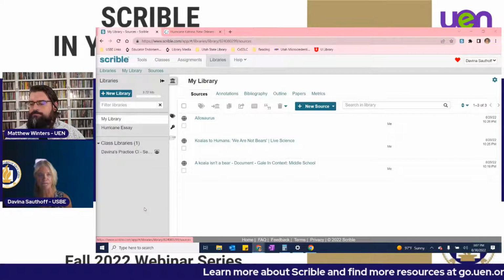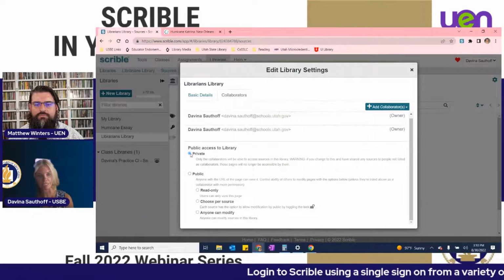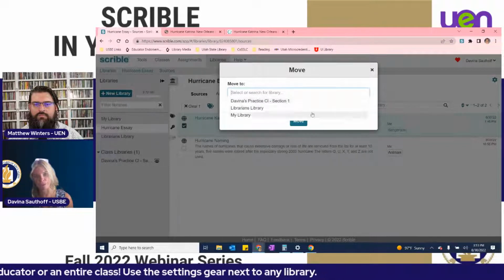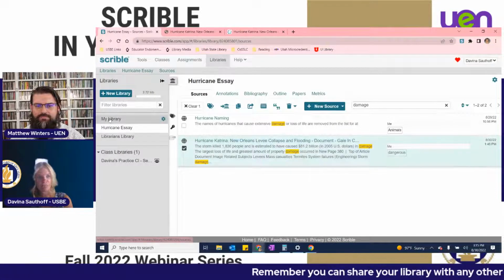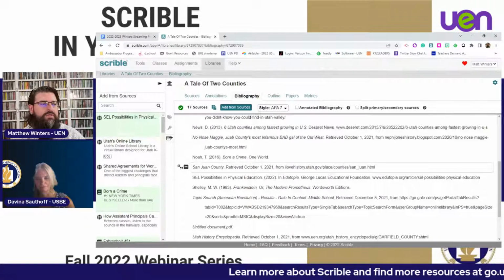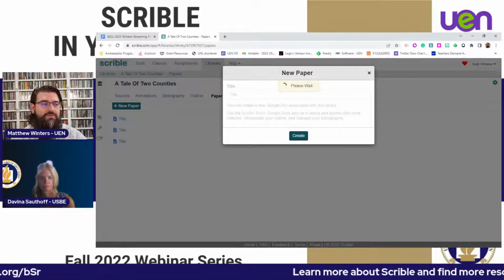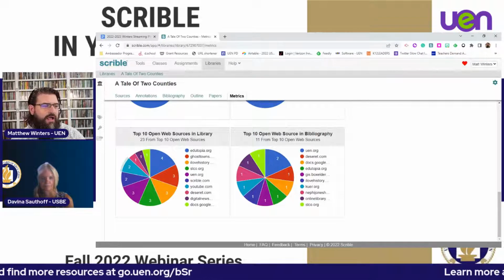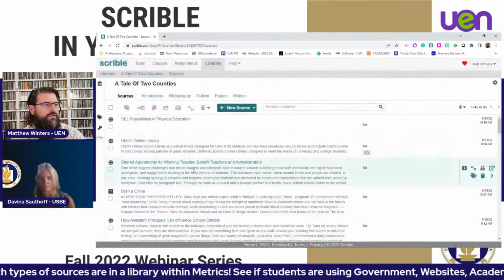Scrible Fall 2022 Webinar Series: Scrible for Beginners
Join UEN's Matthew Winters and USBE's Davina Sauthoff as they explore Scrible in Utah classrooms!